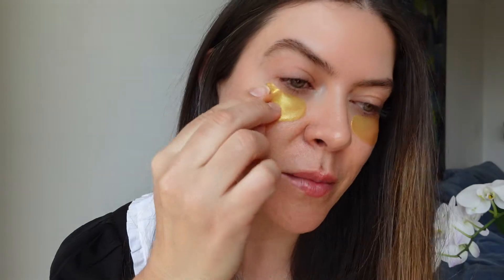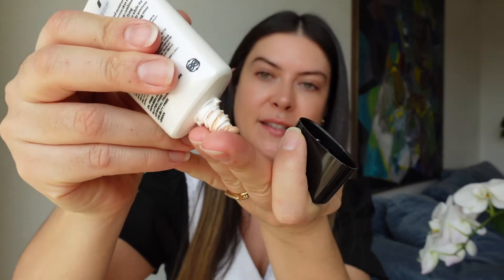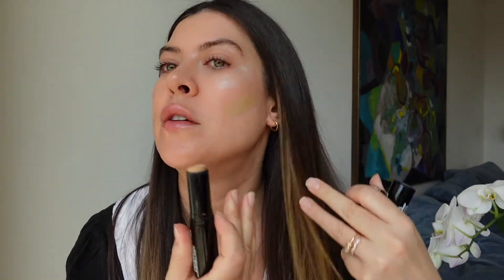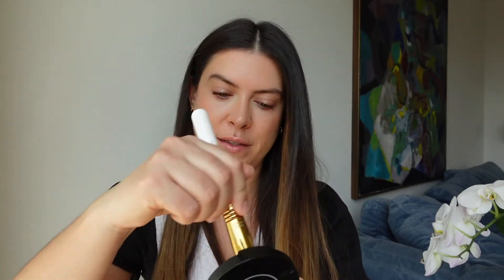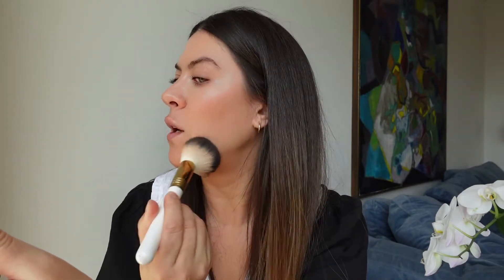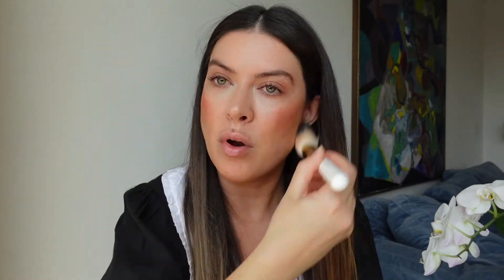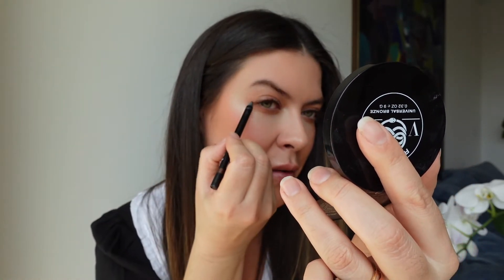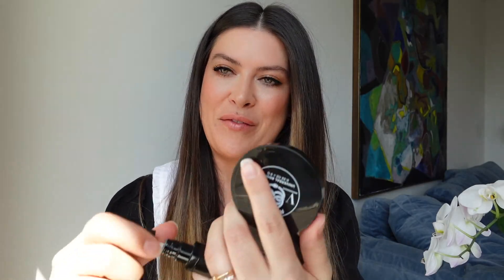Natural Kardashian Makeup Tutorial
Get ready with Vic to create kissable lips, achieve glass-like skin, and nail that eyeliner.

Glow Power Primer

Tint

Warm Light Foundation Stick

Beauty Light Wand

Universal Bronze

Rose Gold Blush

Longwear Pressed Powder

Copper Gel Eyeliner

Brow Tint

Mocha Waterproof Lip Liner

Catch up on all KUWTK Seasons on hayu, your one-stop-shop for all things reality TV:
- hayu is the ad-free all-reality subscription video-on-demand (SVOD) service
- There are over 8,000 episodes from over 300 reality shows available on all devices including mobile, tablet, and web with the ability to cast to connected smart TVs.
- Majority of episodes debut on the same day as their TV launch
- A subscription is $5.99CAD/month. No contract required.